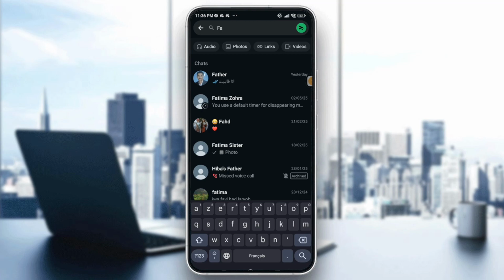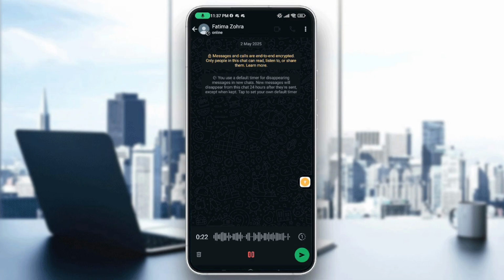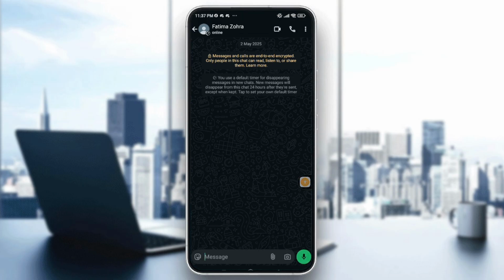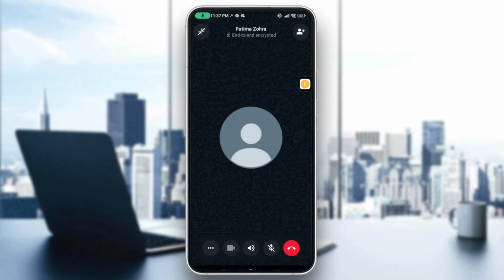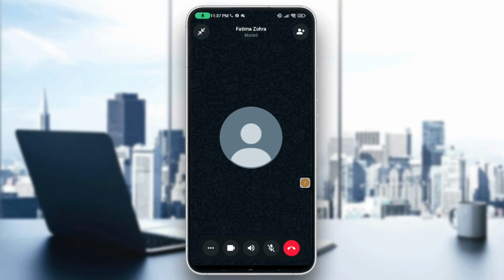How To Enable Hands-Free Mode in WhatsApp Calls Tutorial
Today we talk about enable hands-free mode in whatsapp calls,how to enable hands-free mode in whatsapp calls,hands-free mode in whatsapp calls,whatsapp